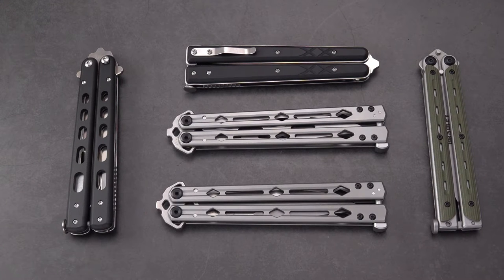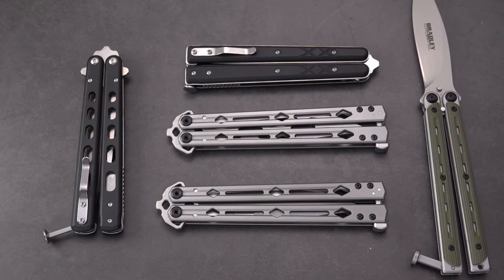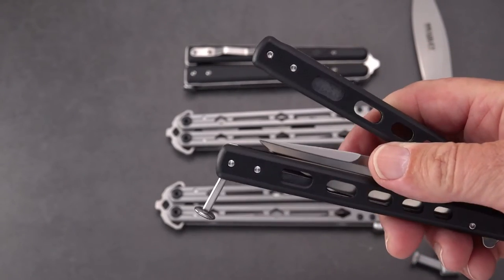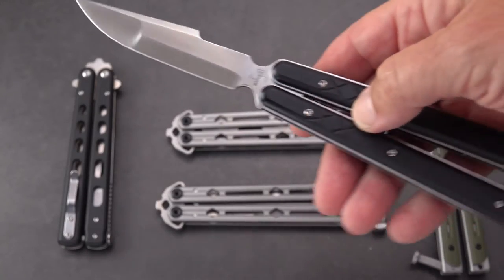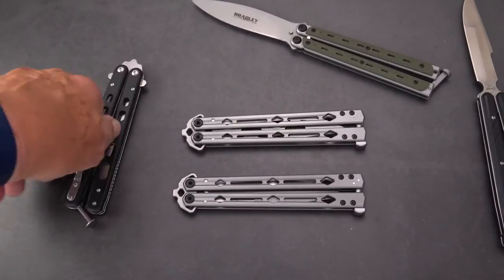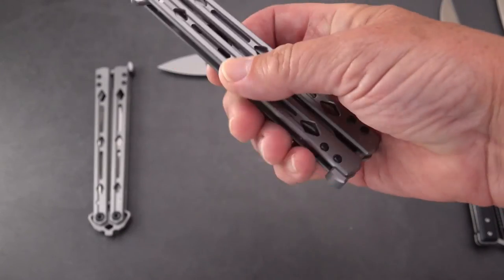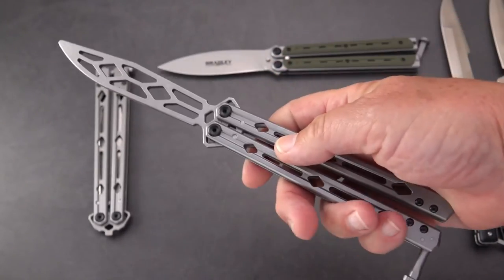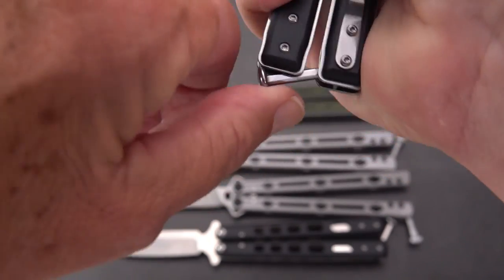Balisong Knives: The Ultimate "Flipper" Blades with No-Fail Lock up!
Here are the five current balisongs in my collection, along with how they work, a bit of history, and how each of these three manufacturers approaches the design.  If you don't own a bali, get a trainer and learn. You may want to put all of your current "fidget toys" aside!